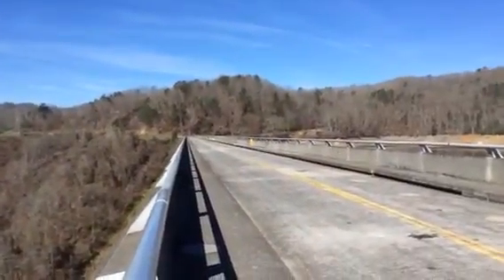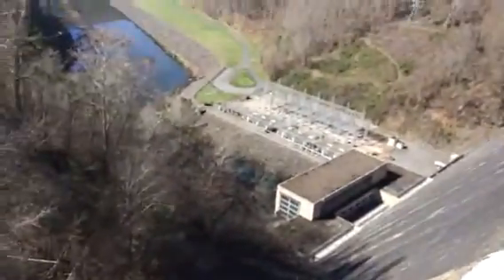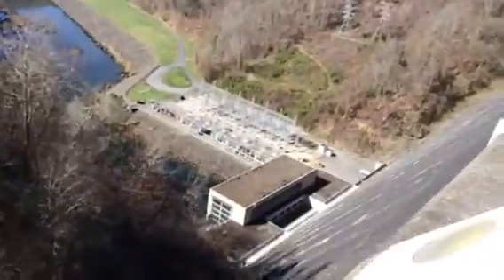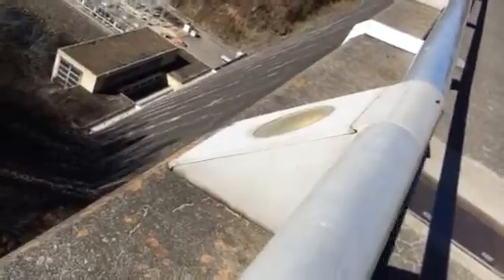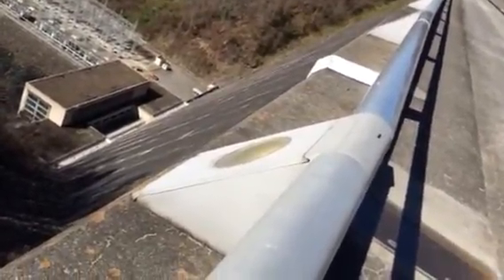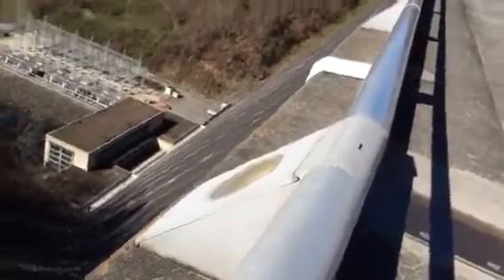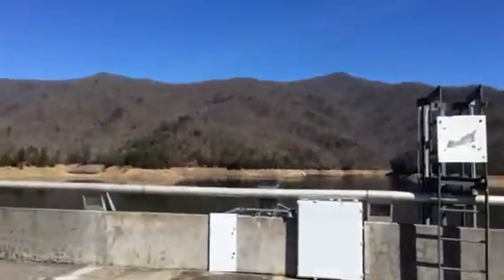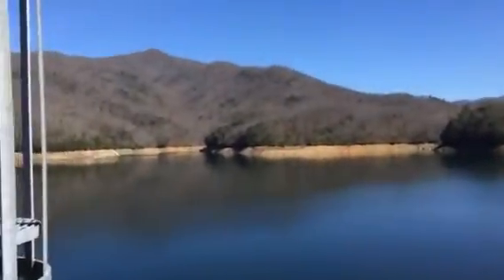Fontana Dam quite an engineering feat